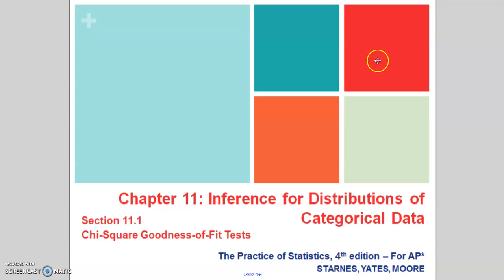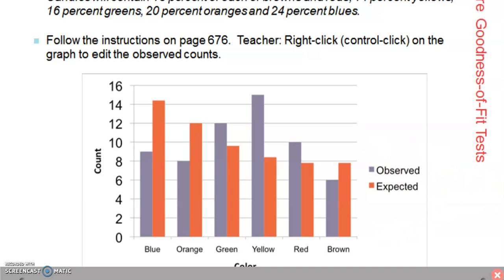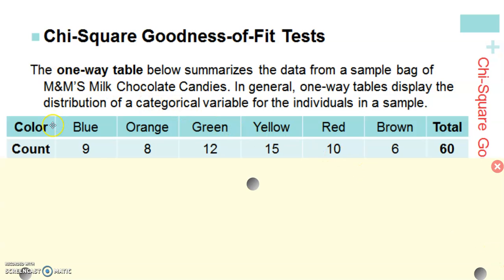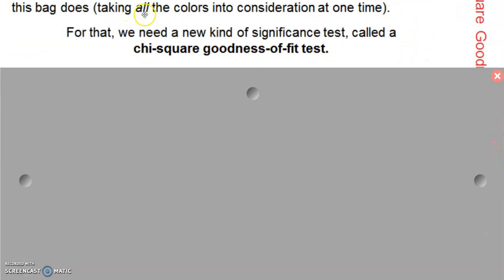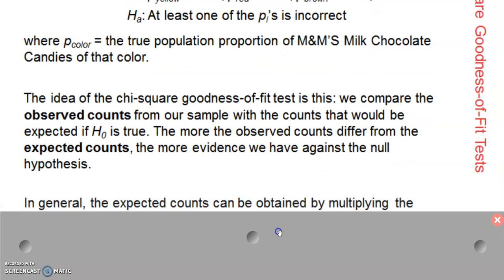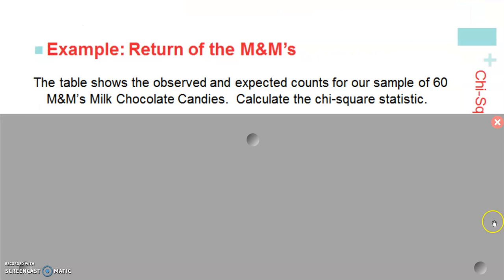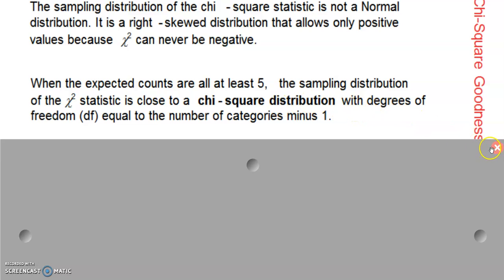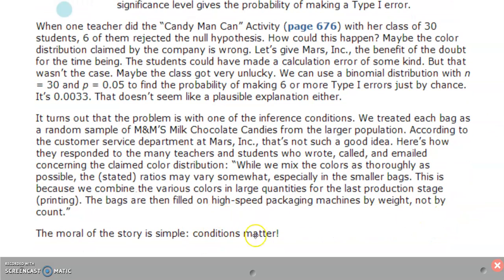11 1 Day 1